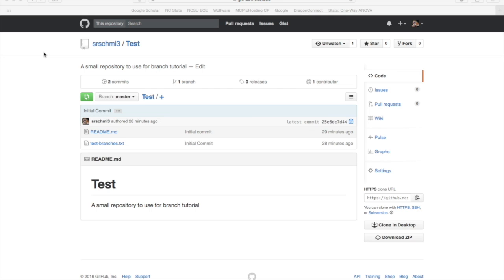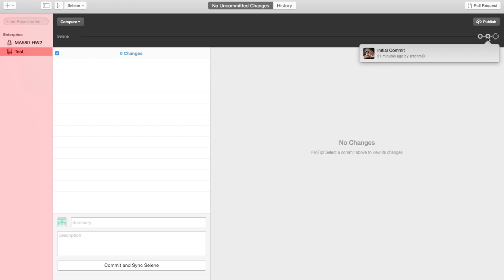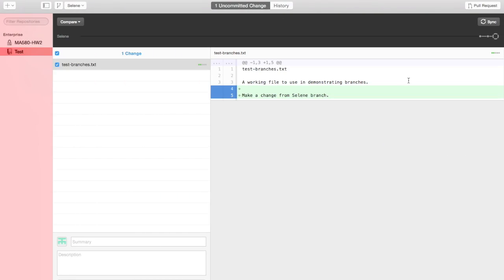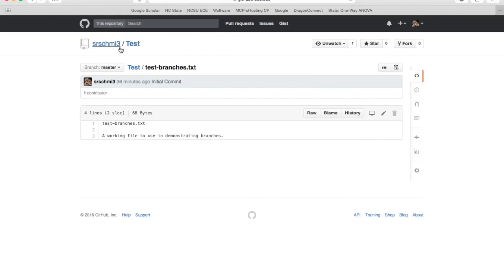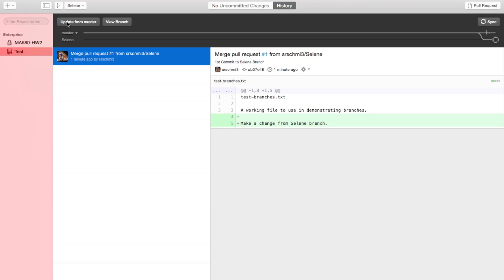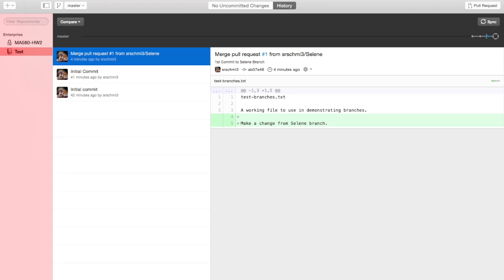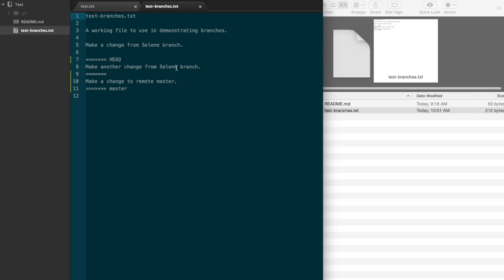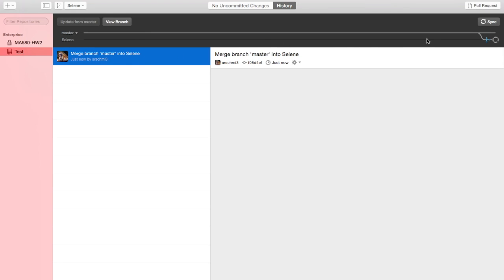Branches in GitHub using GitHub Desktop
This video is about using branches using GitHub Desktop and GitHub.

This documentation is very good at explaining what is happening in Git with branches: